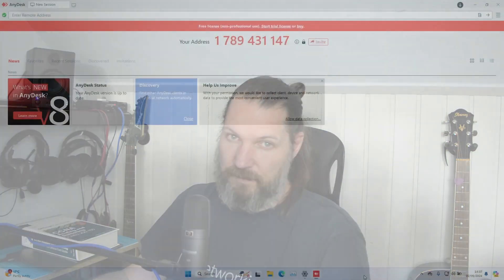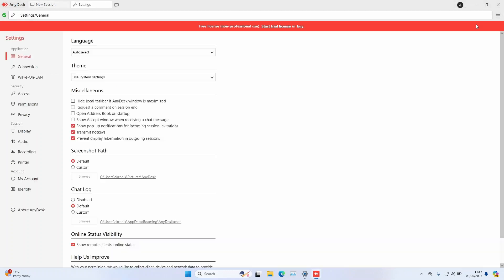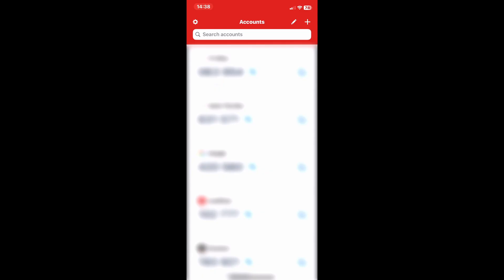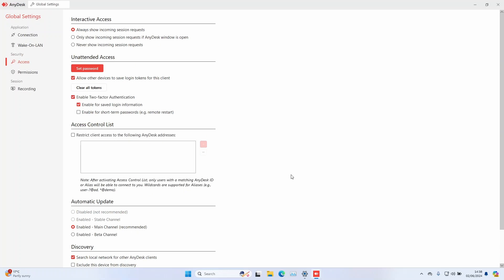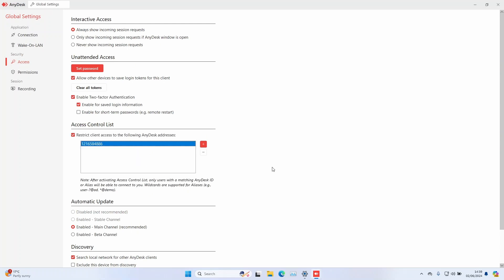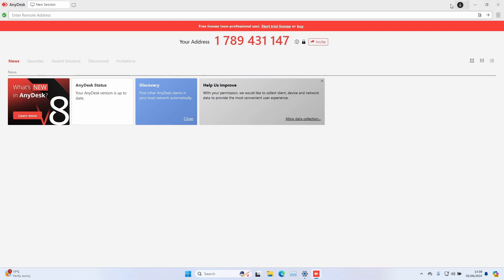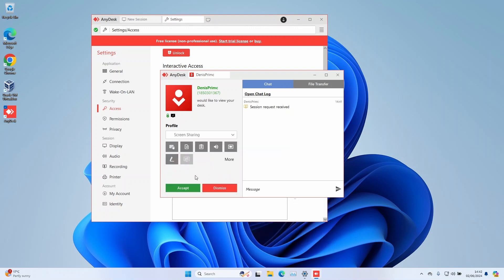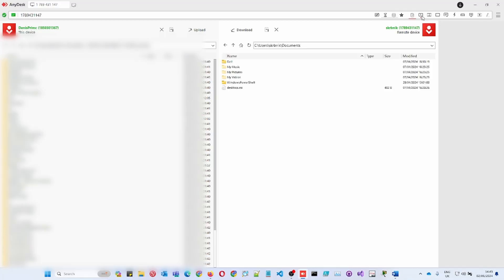How to secure Anydesk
In this video, I will show the options on how to secure Anydesk from unauthorised connections. And how to limit permissions of the connection you don't trust. Watch the whole video as I share some useful tips on the way.
If you guys have any more questions ask in the comments, I'll try to answer all of them.

Audio: PreSonus AudioBox Studio
Photos: Nikon D5300 Digital SLR Camera
SanDisk Ultra 512 GB microSDXC Memory Card
Mini Ball Head Tripod Ballhead Mount
Tripod Phone Mount Holder
USB C Hub
12" Selfie Ring Light

Cheers